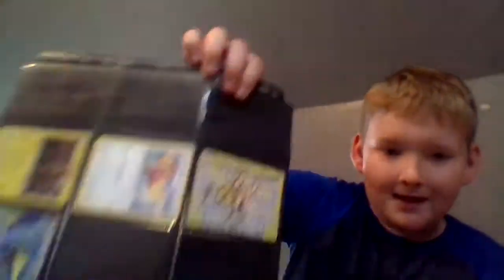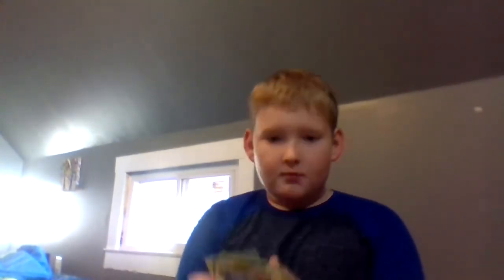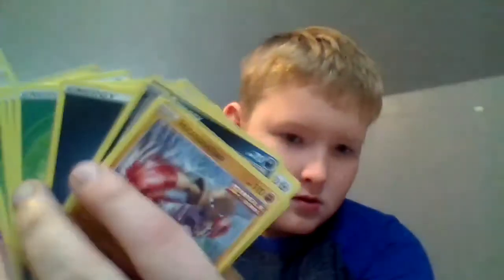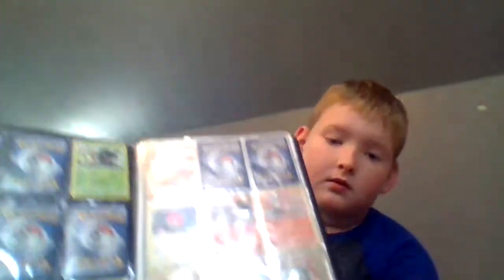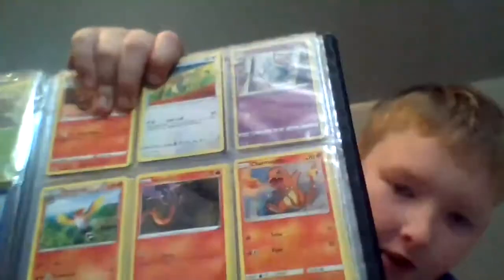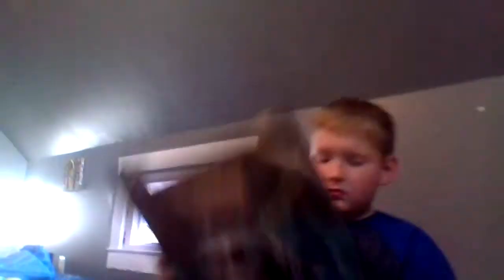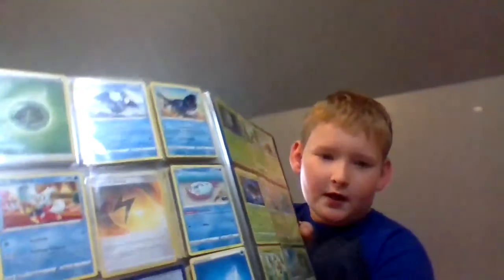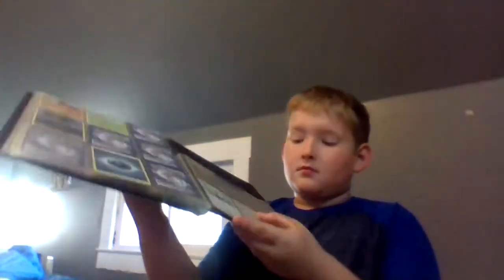Showing My whole collection. (part two) POKEMON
The person I will be challenging is a person who was only shown In a limited time video before being deleted so if you want to find out who he is get our channel to 15 subs. Also if this video hits 5 likes I will give away my venusaur GX to that limited time person. Your boy Conrad.